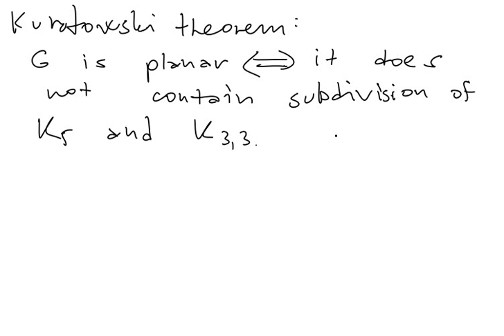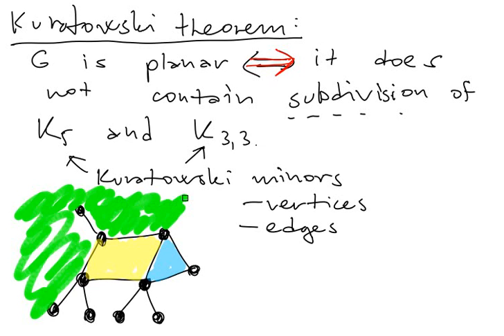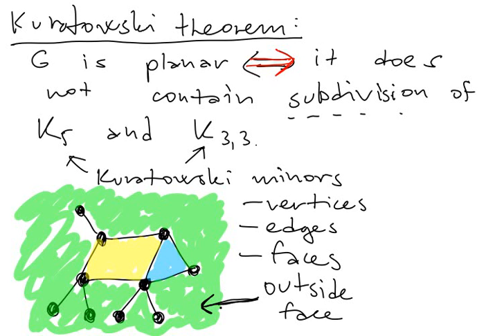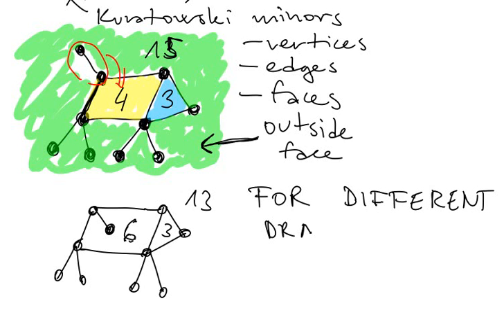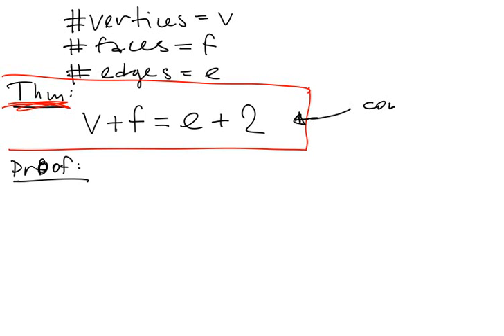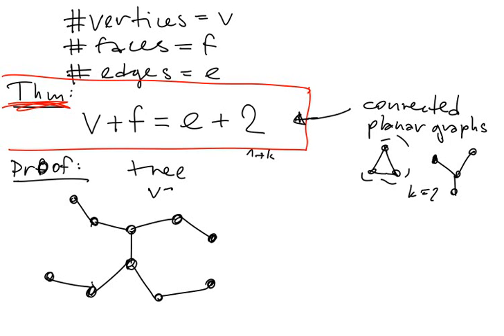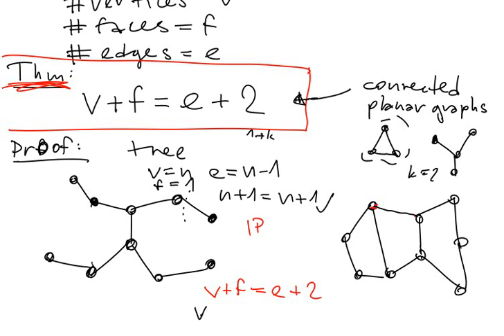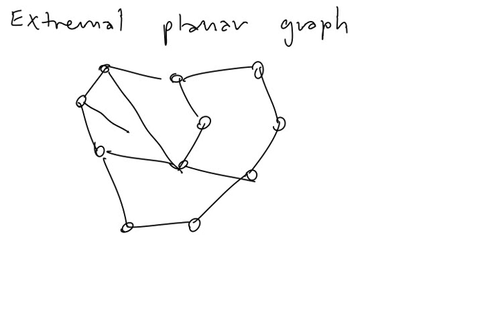Fun mathematics 2 - Planar graphs (2/5)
Today, we are going to speak about origins of graphs and a related things called planarity. We would like to have nice drawings of planar graphs, but crossings of edges make them not so readable (you can try Planarity game to see why :)). Which graph admit a drawing without crossings? And why is everything related?